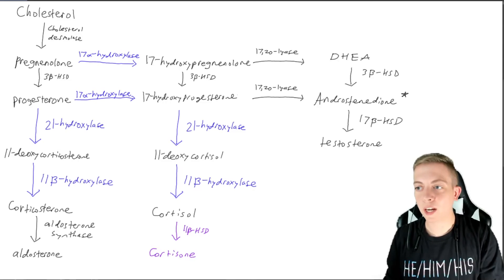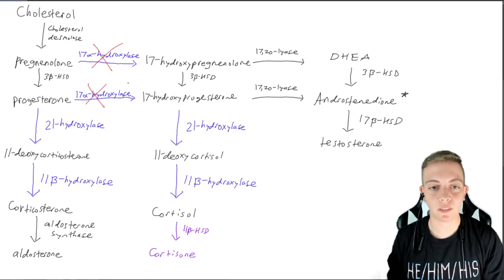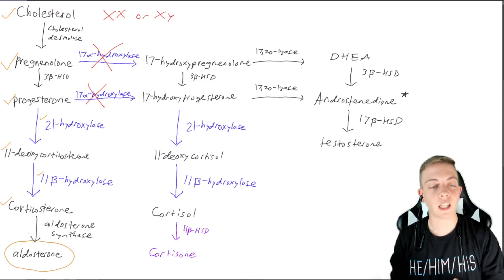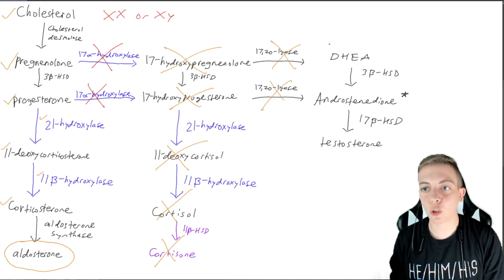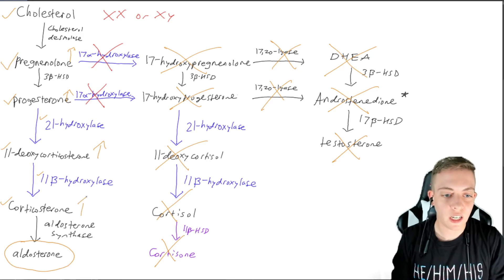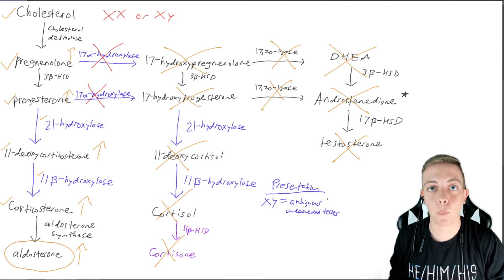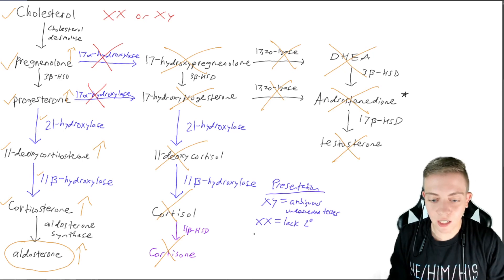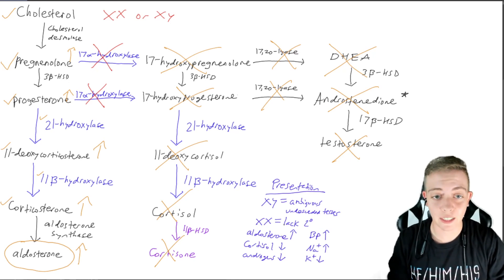17α-hydroxylase Deficiency (Differences in Sexual Development)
What happens if the adrenal gland can't make androgens? This video covers the effects of 17α-hydroxylase deficiency on both XY (+SRY) and XX (-SRY) fetuses.